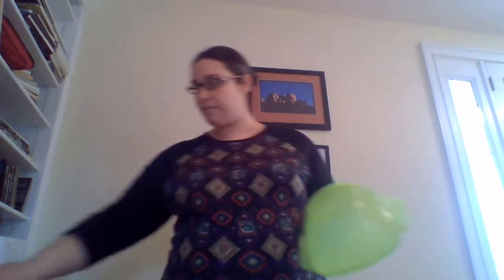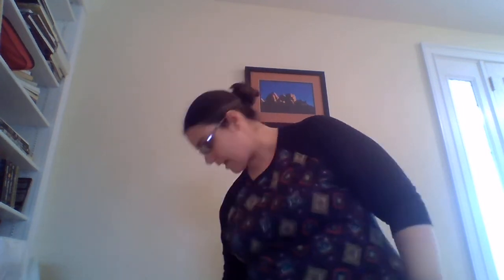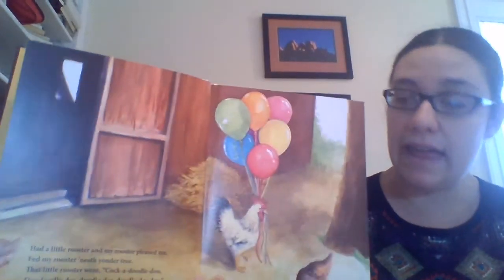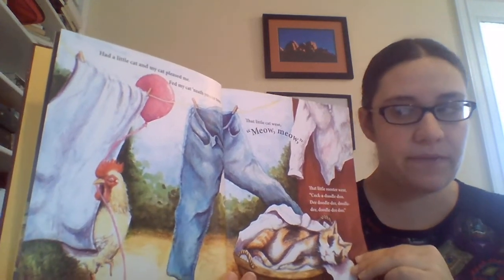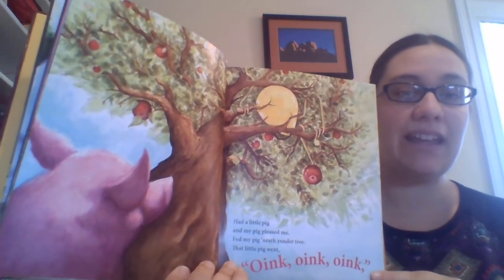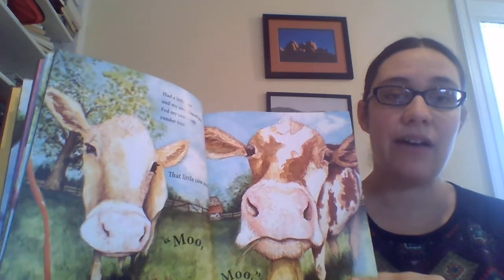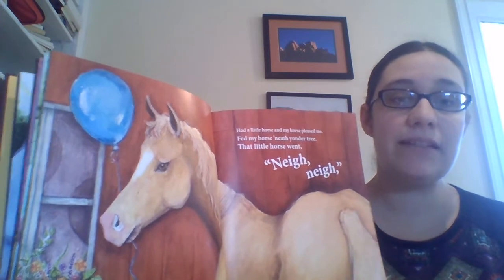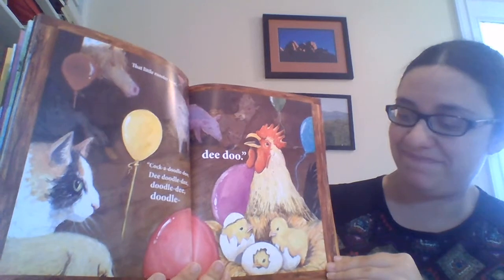Infant through Kindergarten Sing Along - Week 3